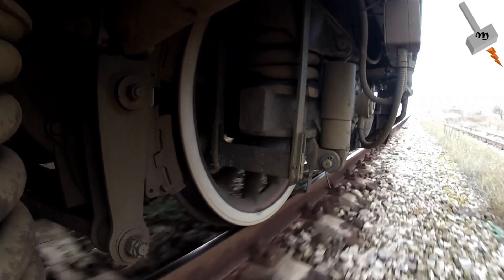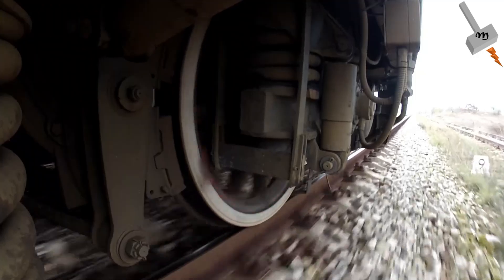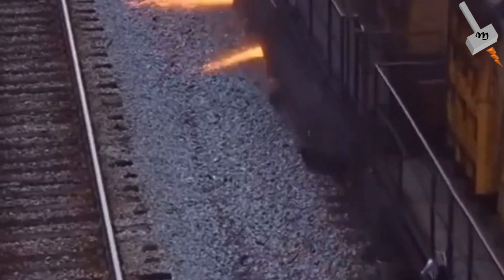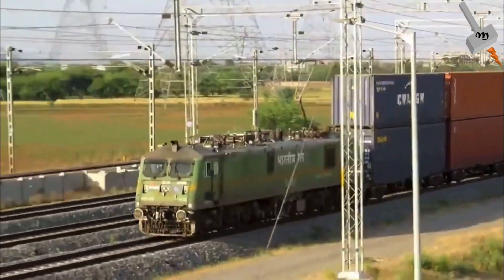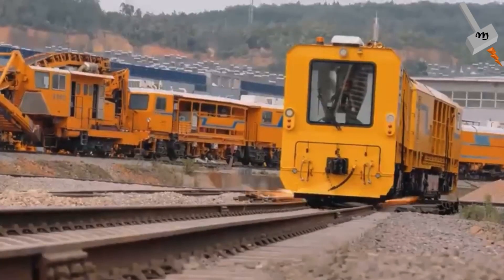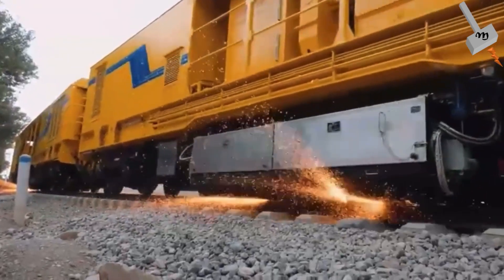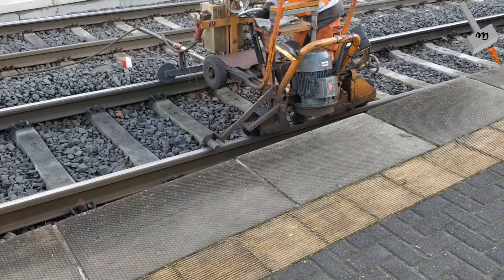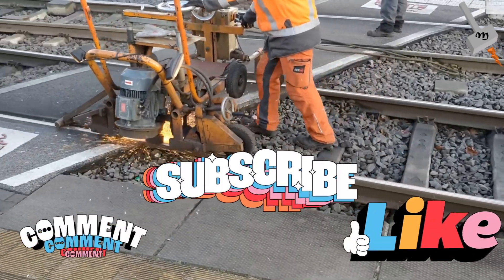Rail Grinders - Increasing Railway Track Safety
This video explains how rail grinders are useful in making railway tracks safe for multiple operations.